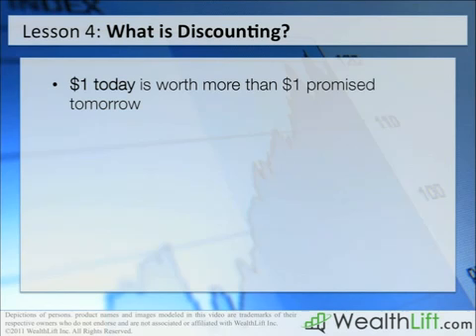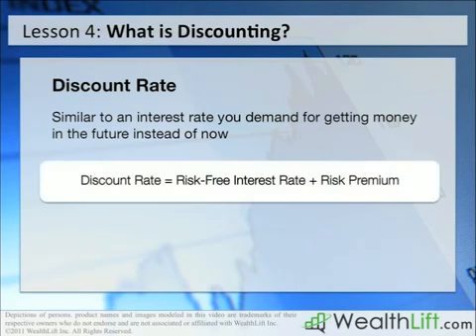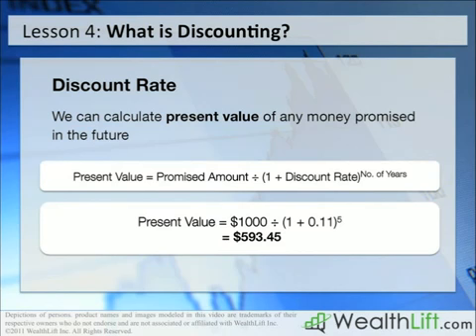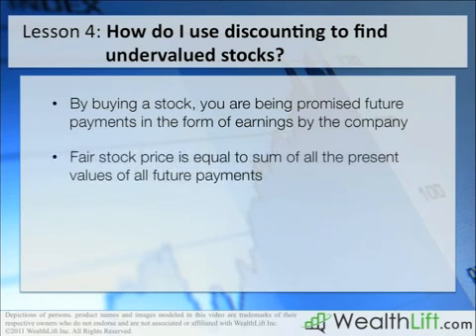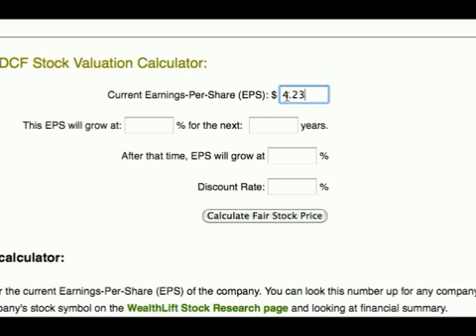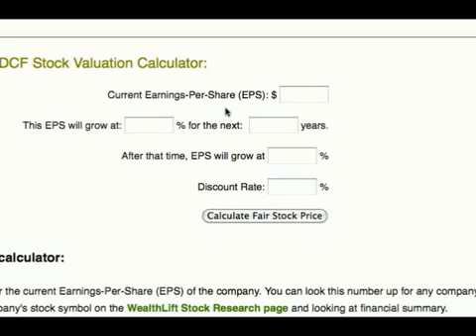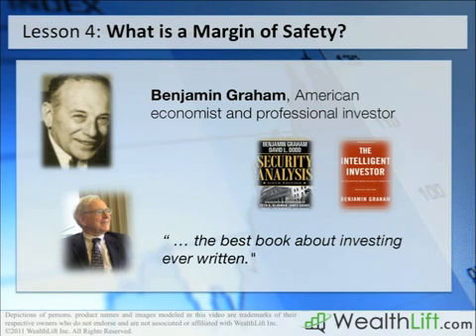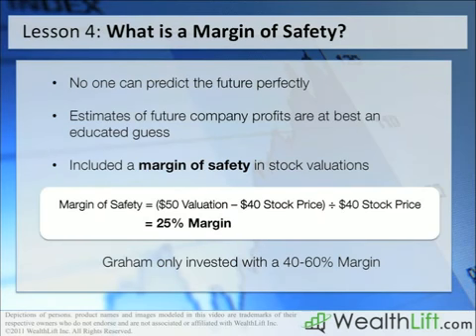How to Invest in Stock Exchange Lession 4 How to Analysis the Value of Stocks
Top secret, how to gain 425% - 1150% return in profits in just 1 trade a week.

Note:This link will note be up for to long